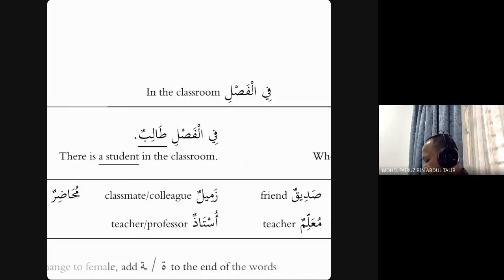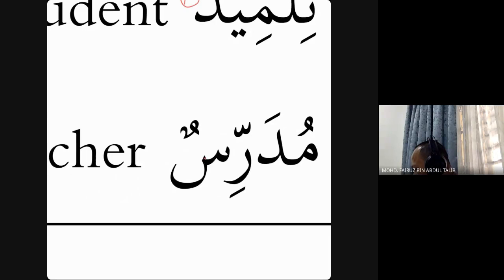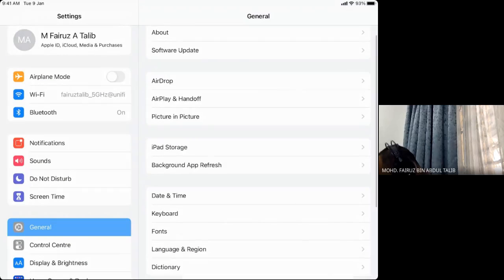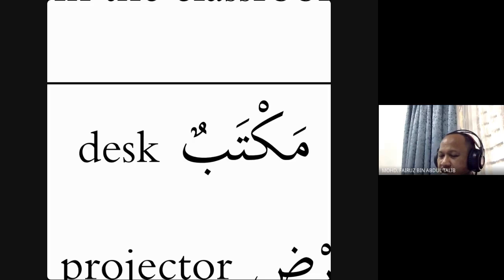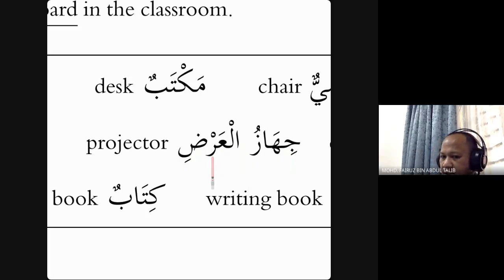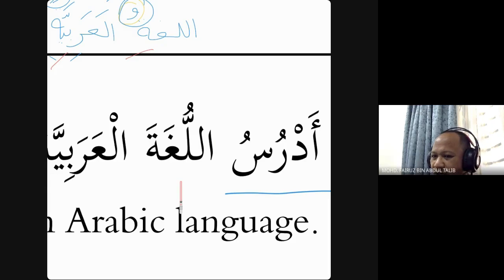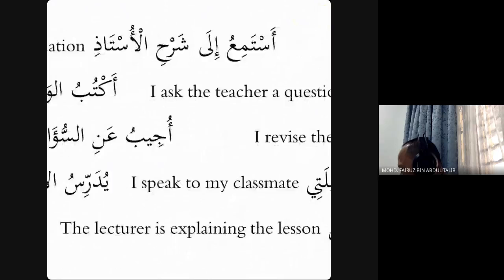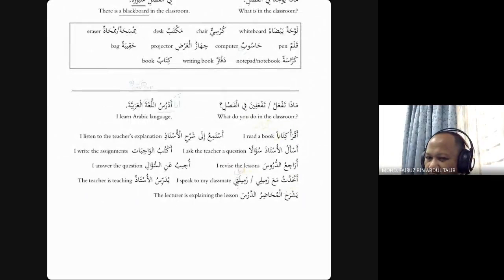LQ1008 Arabic Lesson - في الفصل In the Classroom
Recorded lesson for the topic في الفصل